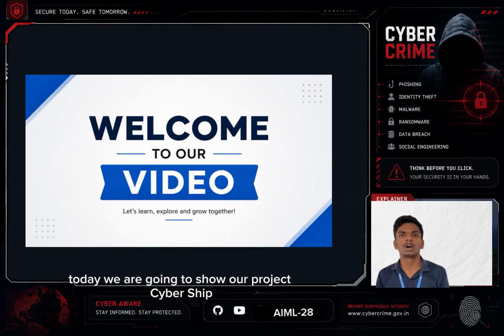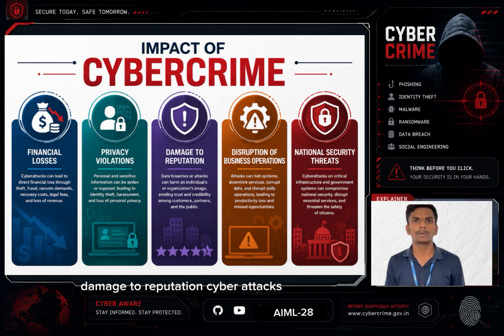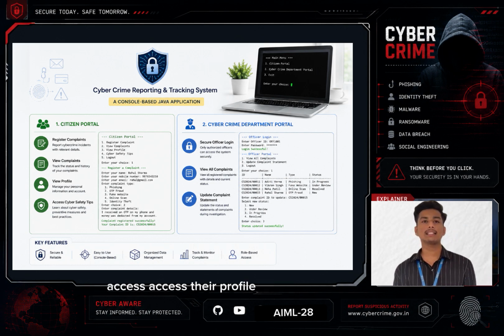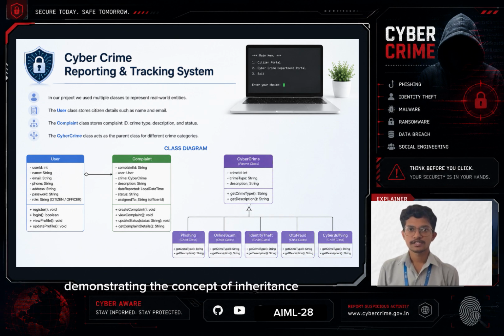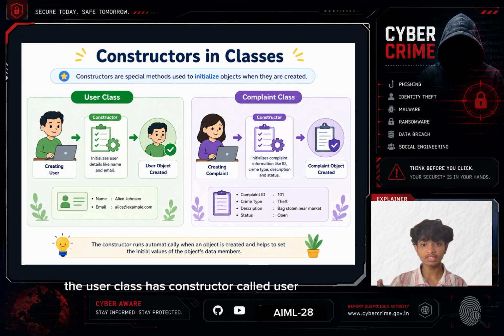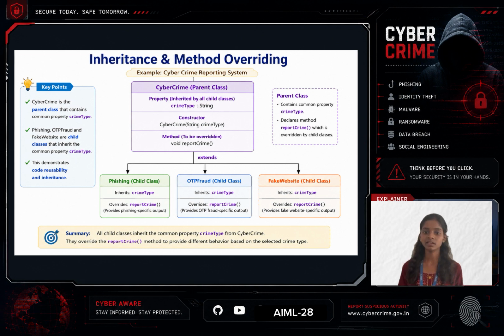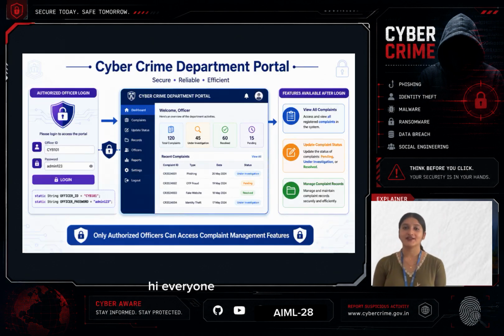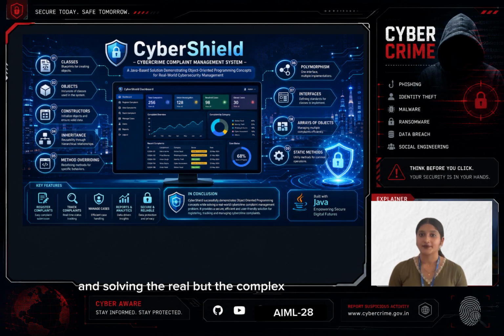Cybercrime Reporting & Tracking System 🔐 | JAVA 🍵 | Team SCRUM SPARTANS 🎖️ | MITE 🎓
🔒 CyberShield – Cyber Crime Reporting and Tracking System | Java Project Demonstration

CyberShield is a Java-based Cyber Crime Reporting and Tracking System developed to help citizens report cyber crimes and track the status of their complaints efficiently. The system provides a secure and user-friendly platform for registering cyber crime complaints while enabling cyber crime officers to manage and update complaint statuses.

CyberShield aims to simplify cyber crime reporting and improve communication between citizens and authorities. Users can register complaints related to cyber threats such as phishing attacks, OTP fraud, fake websites, and other online scams. Each complaint is assigned a unique complaint ID, allowing users to track its progress.

✨ Features

👤 Citizen Portal • User Registration • Complaint Registration • View Registered Complaints • Track Complaint Status • View Cyber Safety Tips • User Profile Management

🛡️ Cyber Crime Department • Secure Officer Login • View All Complaints • Update Complaint Status (Pending, Under Investigation, Resolved)

💻 Technologies Used • Java • Object-Oriented Programming (OOP) • Classes & Objects • Inheritance • Polymorphism • Interfaces • Static Methods

⚙️ Workflow

1. User registers using name and email.

2. User submits a cyber crime complaint.

3. System generates a unique complaint ID.

4. Complaint is stored with "Pending" status.

5. Cyber crime officers log in securely.

6. Officers review and update complaint status.

7. Users can track the progress of their complaints.

🎯 Project Objectives • Simplify cyber crime complaint registration. • Maintain organized complaint records. • Enable efficient complaint tracking and management. • Promote cyber security awareness among users.

👨‍🎓 TEAM MEMBERS
   •ANVITH R
   •K P SHUKANTH
   •LLOYD D'SOUZA
   •PRAJWAL R SHENOY
   •RASHMITHA KUNDAR
   •SUDEEP U NAYAK
   •SHIVATHMI D S

🔗 GITHUB link

🏫 College
    MANGALORE INSTITUTE OF TECHNOLOGY & ENGINEERING
📚 Course/Subject
     Object-Oriented Programming with Java
👨‍🏫 Faculty name
     Dr. YOGEESHA C B
📅 Academic year/semester
     2nd year/4th Sem